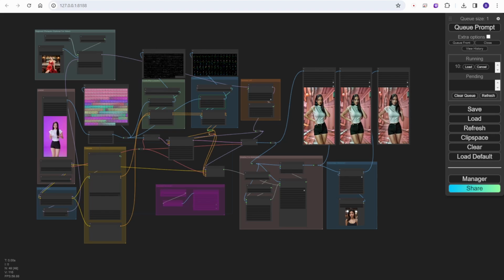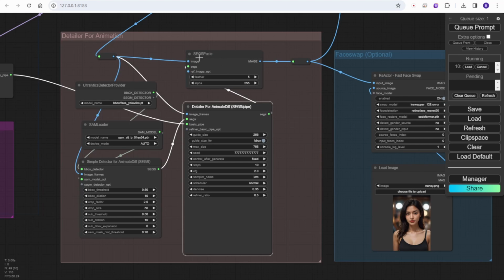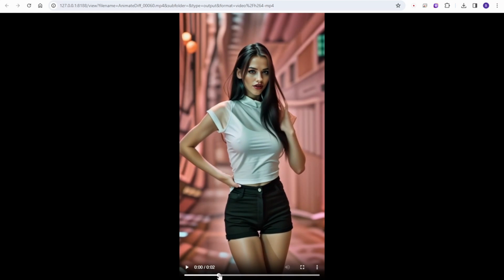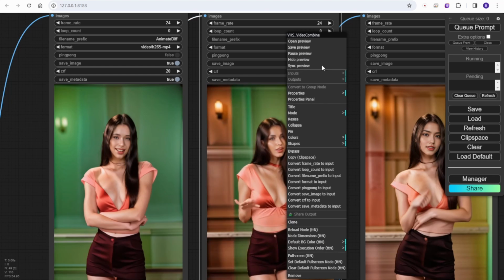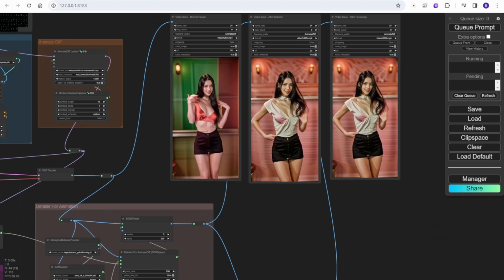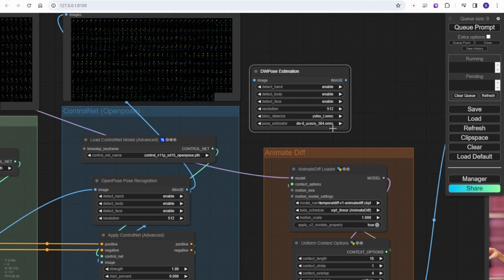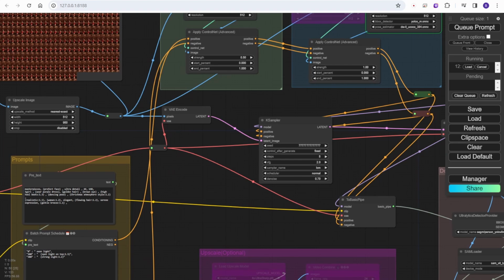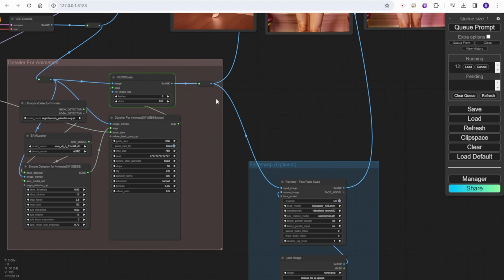Stable Diffusion Animation ComfyUI Workflow Update With Video Detail Enhancement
In this tutorial, we explore the latest updates Stable Diffusion to my created animation workflow using AnimateDiff, Control Net and IPAdapter. We've introduced the Image Detailer for enhancing our output. You can easily download this custom node from ComfyUI Manager, available in both Comfy UI Impact Pack and Comfy UI Inspired Pack. The tutorial covers settings with Stable Diffusions 1.5 LCM, particularly Lora's model, emphasizing its checkpoint model.

The workflow showcases three different video outcomes, each with varying clarity and focus on facial and overall character details. A key improvement is the addition of DW Pose as an alternative to Open Pose in the Control Net sections, addressing issues of hanging and freezing. The DW Pose offers a faster and more responsive process, contributing to quicker loading times. The tutorial also demonstrates the usage of the Detailer for both face and person detection, providing enhanced color, sharpness, and character optimization.

Lastly, the tutorial highlights the usage of IP Adapter with Dream Shaper iconic style images, demonstrating how different sampling methods impact results. The DW Pose's detailed finger and facial recognition capabilities are showcased, emphasizing its advantages over traditional Open Pose.

Download and elevate your animation video!